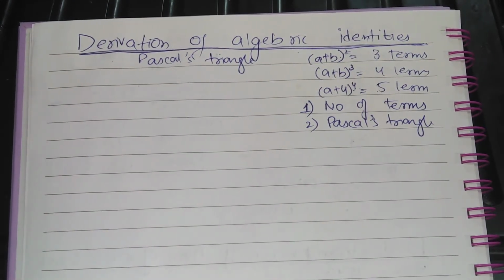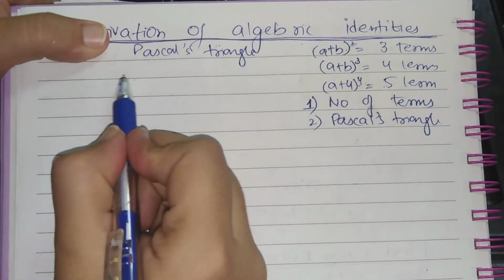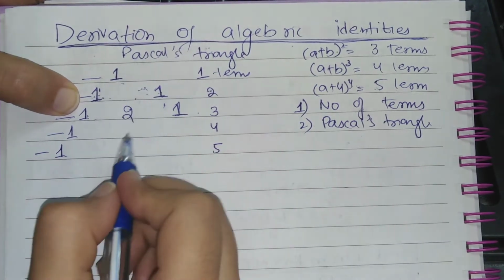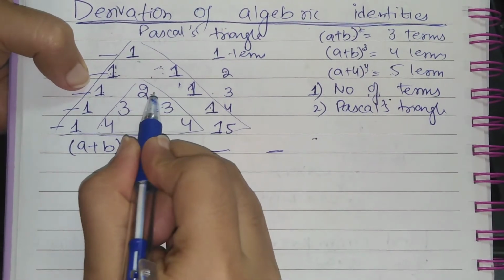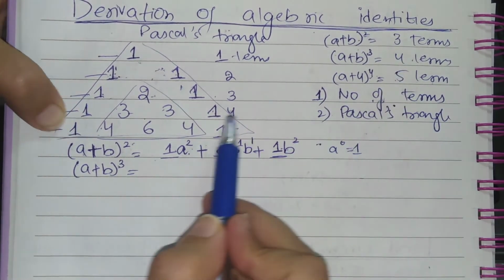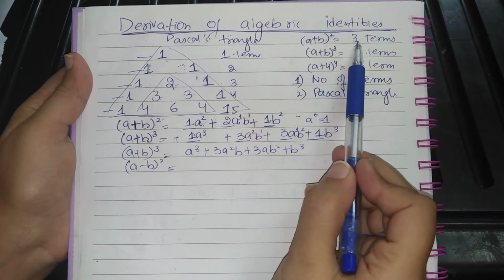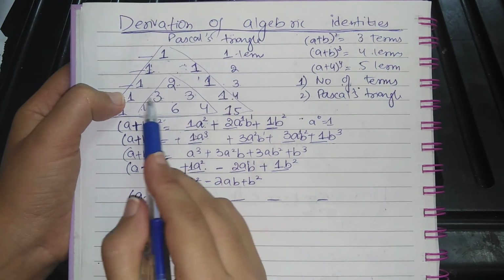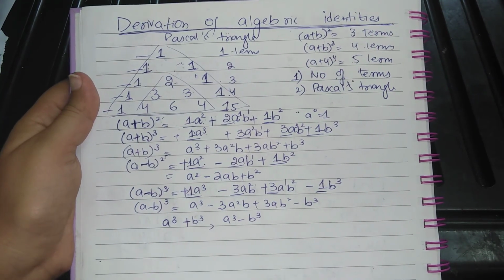How to derive the algebraic identities ?No need of memorization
No need to memorize algebric identities
following tutorials in NTS guru
Tutorial#1 Quanttitative/Arithmrtics/numbers

Tutorial#2 check divisibility in 2seconds2,3,4,5,6,8,9,10

Tutorial#3 Multiplication 2 digits and 3 digits without calculator

Tutorial#6 NTS GAT quick cube finding of 2 digit number 11 99urdu/hindi